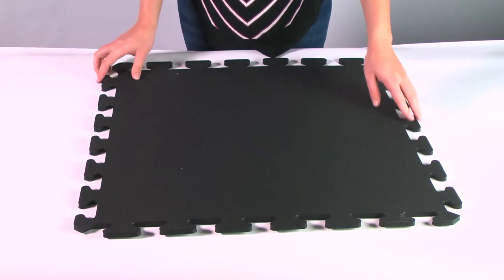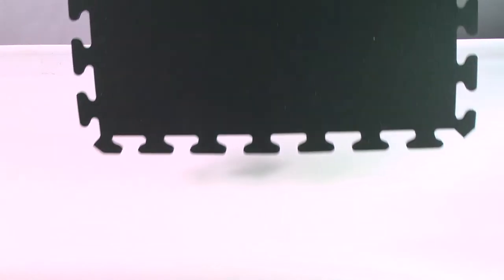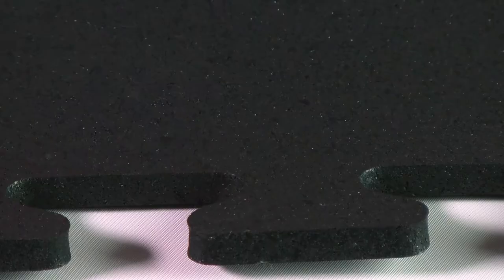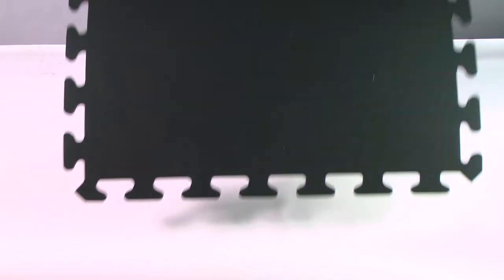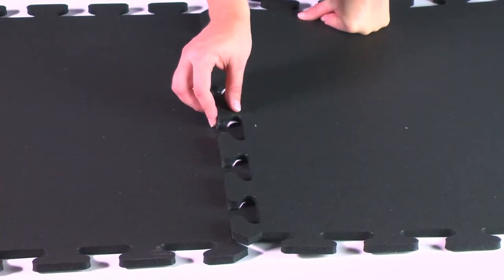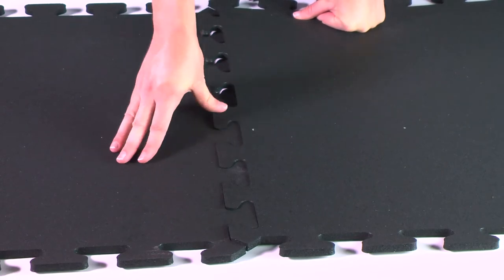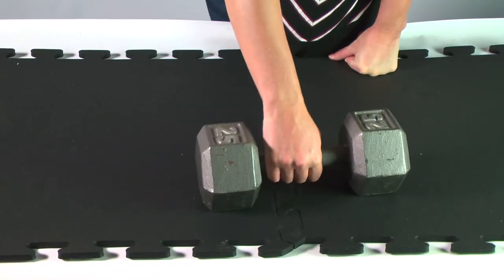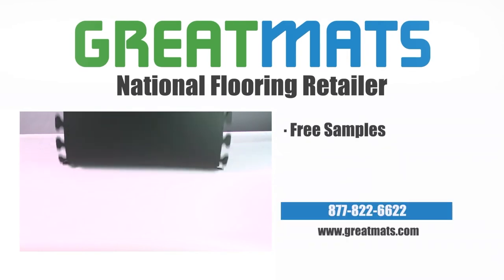Interlocking Rubber Floor Tiles - Gmats 2x2 ft x 3/8 Inch Black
This is our Gmats black interlocking rubber floor tile .

This multipurpose tile is 2x2 feet in size and provides 3/8 inch of impact absorption.

Among its best features are its solid black color and usage of recycled materials.

These reversible rubber tiles interlock tightly together, leaving a smooth textured surface perfect for home gyms and weight rooms in your basement or garage.

Enjoy your new Interlocking Rubber Flooring!